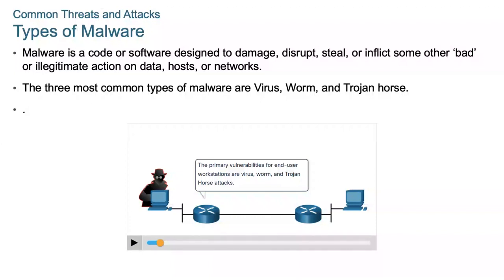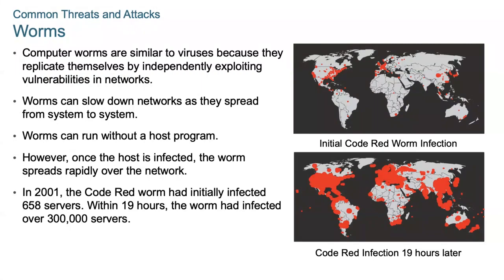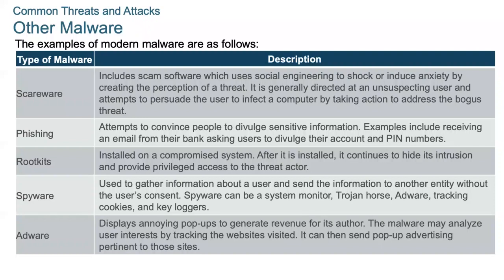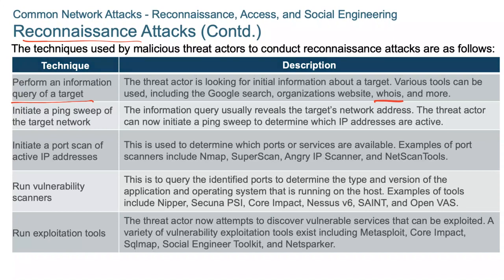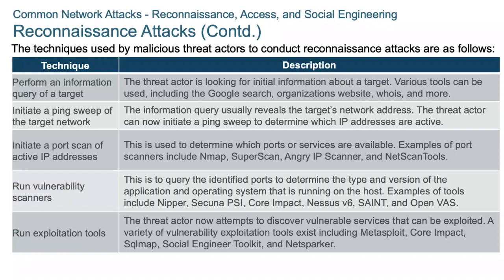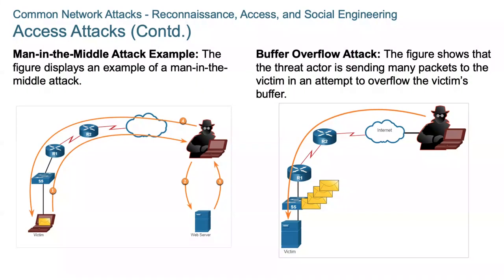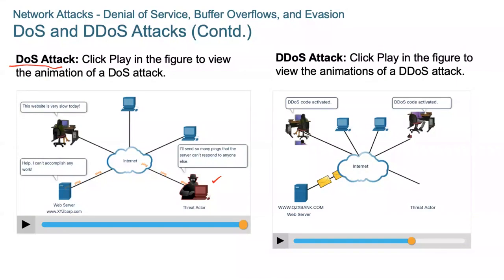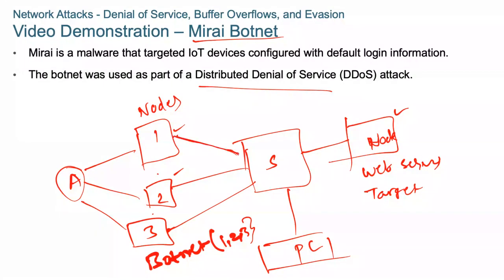Common Threats and Attacks default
Network and System Security
0:09
Module Objectives
0:18
Malware
1:45
Types of Malware
2:36
Viruses
5:51
Trojan Horses
6:39
Trojan Horses Classification (Contd.)
9:00
Worms
12:42
Worm Components
15:39
Worm Components (Contd.)
16:00
Ransomware
20:42
Other Malware
22:54
Common Malware Behaviors
24:36
Types of Network Attacks
25:27
Reconnaissance Attacks
26:18
Reconnaissance Attacks (Contd.)
29:21
Access Attacks
43:30
Access Attacks (Contd.)
46:42
Social Engineering Attacks
50:27
Social Engineering Attacks (Contd.)
51:33
Lab — Social Engineering
58:33
DoS and DDoS Attacks (Contd.)
58:42
Components of DDoS Attacks
1:02:03
Buffer Overflow Attack
1:04:51
Video Demonstration — Mirai Botnet
1:05:18